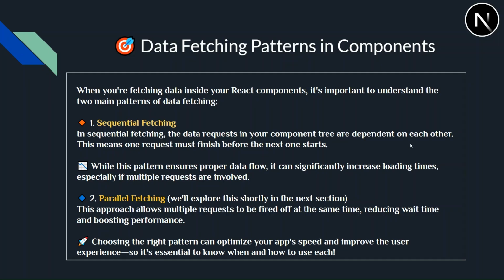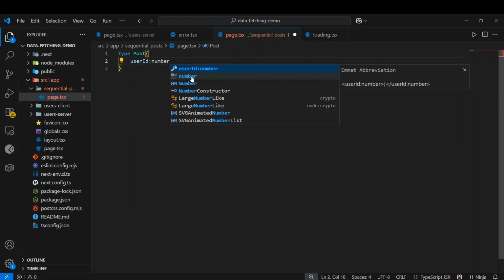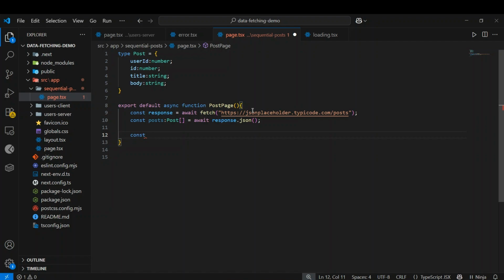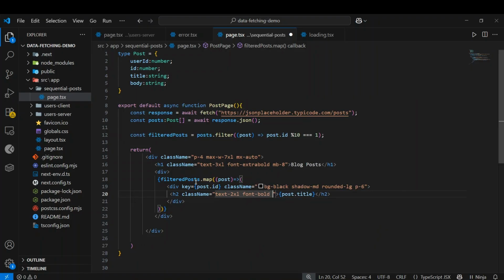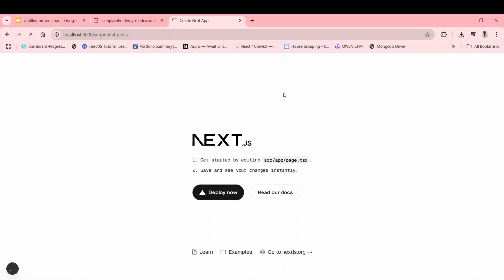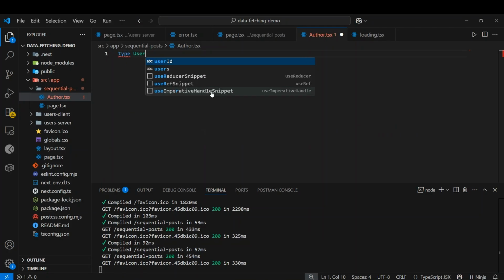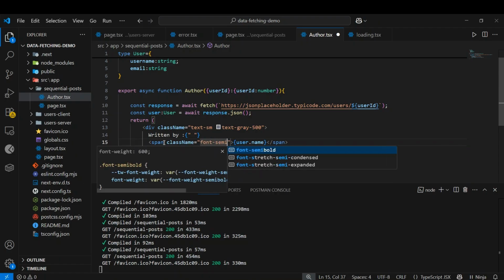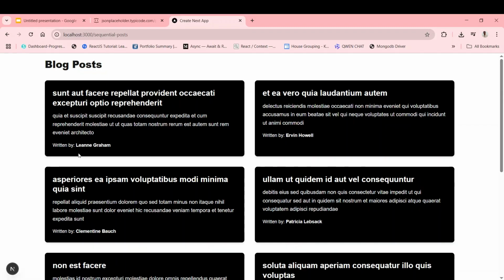NextJs 15 : ⚡ Sequential Data Fetching in Next.js 15 | Fetch Data Step-by-Step Like a Pro! 🚀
🚀 In this video, we’ll dive into Sequential Data Fetching in Next.js 15 – a powerful technique for loading data step-by-step when each request depends on the previous one.

📌 What you'll learn:
✅ How sequential data fetching works in Next.js
✅ Real-world example with 📝 posts and 👤 authors
✅ Why and when to use it over parallel fetching
✅ Best practices to avoid performance bottlenecks ⚙️

💡 Perfect for beginners and intermediate developers looking to master data fetching patterns in Next.js 15!

📺 Watch till the end for practical tips and clear understanding.